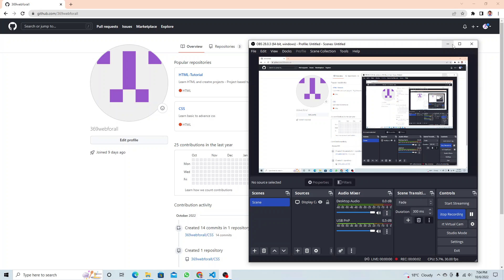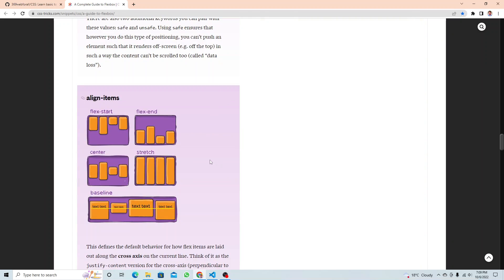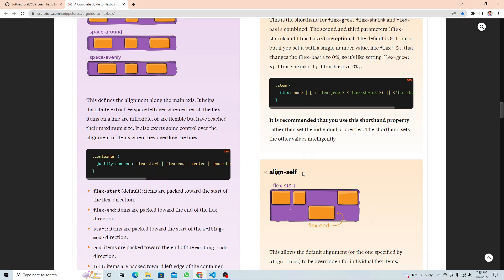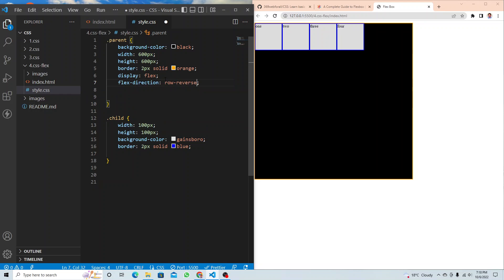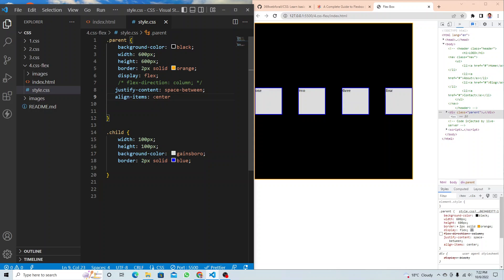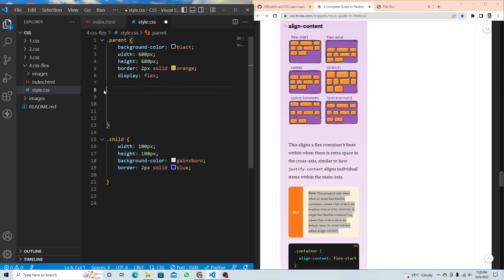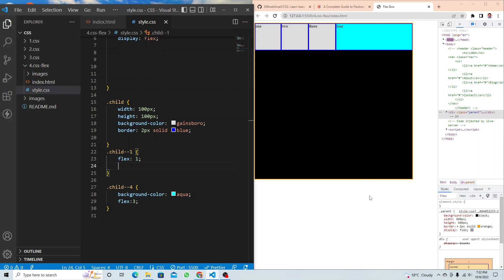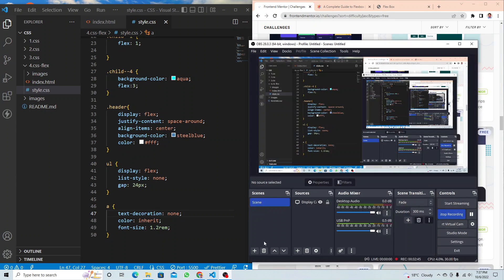CSS FLEXBOX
The Flexible Box Layout Module, makes it easier to design flexible responsive layout structure without using float or positioning.